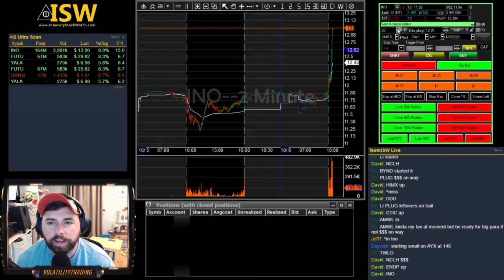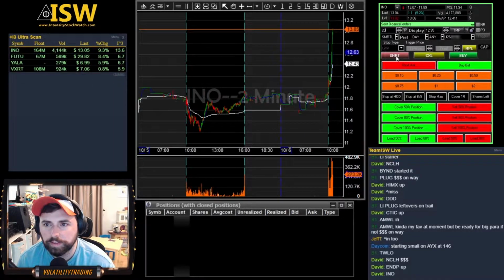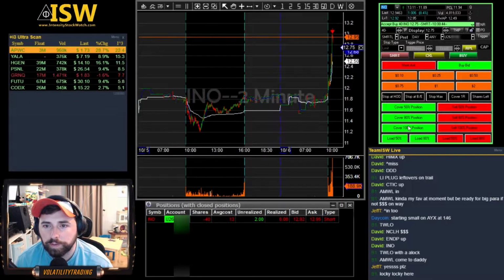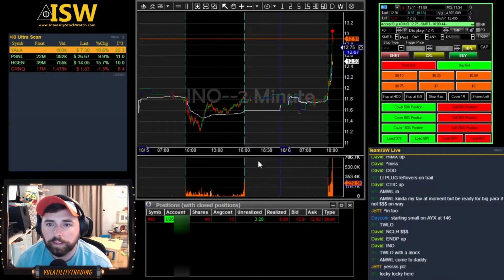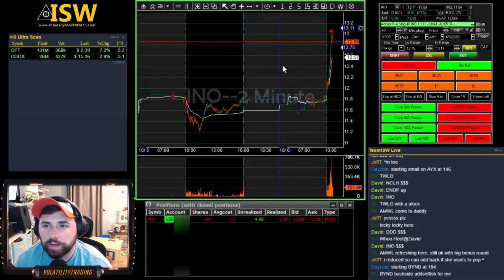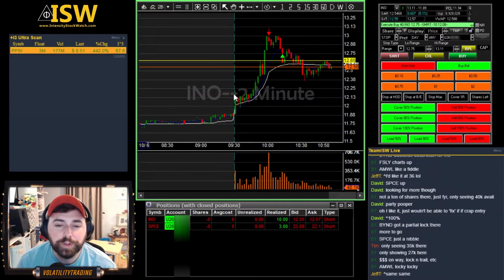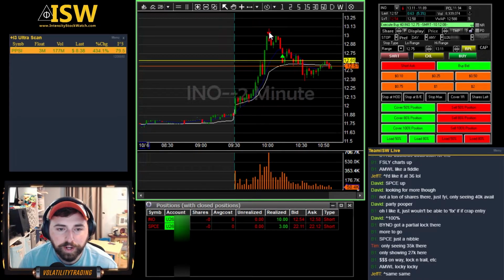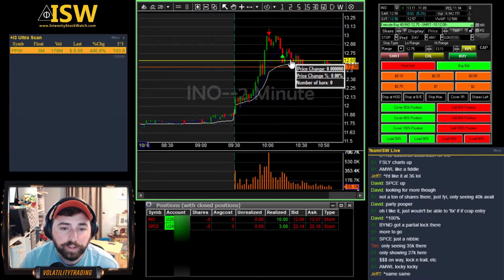Day Trading LIVE! Going Short $INO & $SPCE